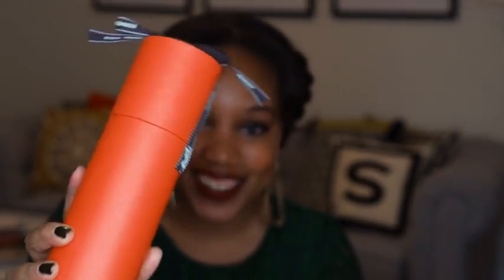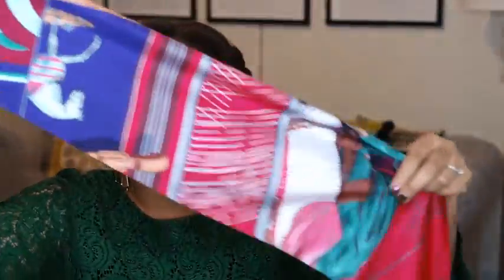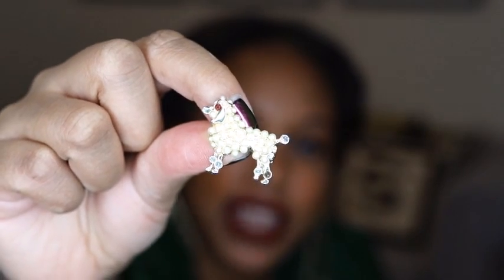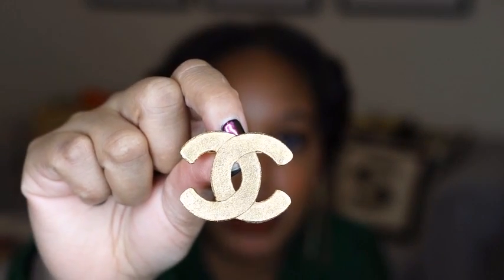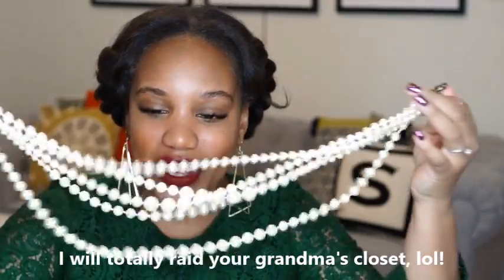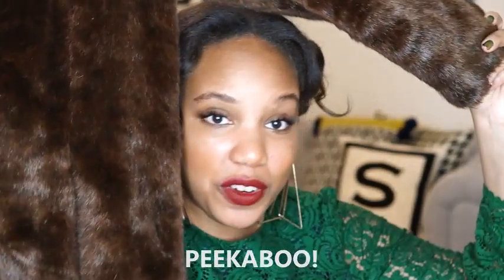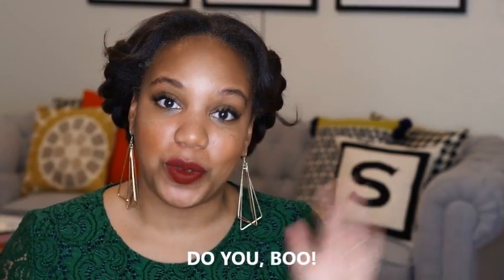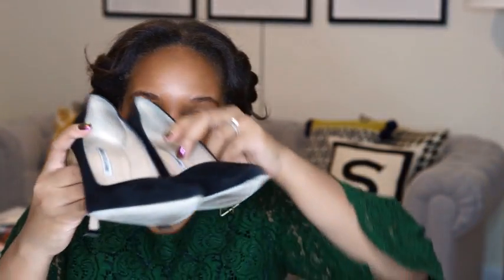FASHION HACKS - How to Make Any Outfit Look Expensive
It's easy to slay on a budget with the right pieces. Learn how to upgrade your wardrobe and make any outfit look expensive with these affordable fashion hacks.

// I'm ALL OVER the interwebs, so come check me out!